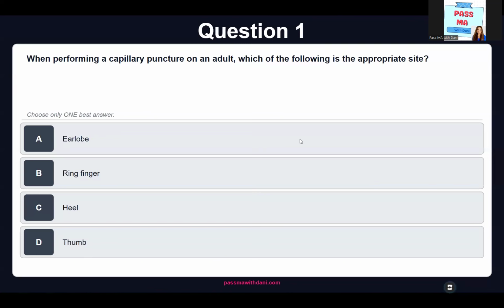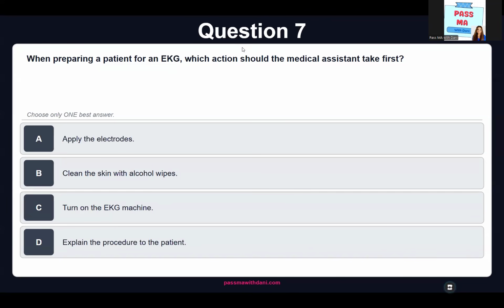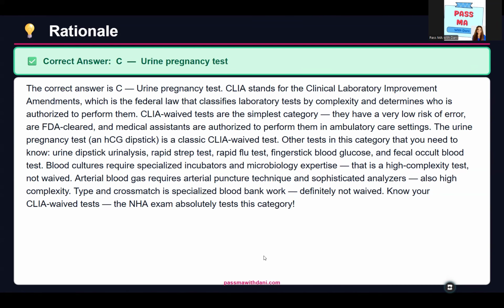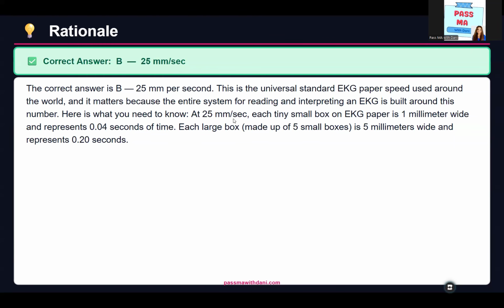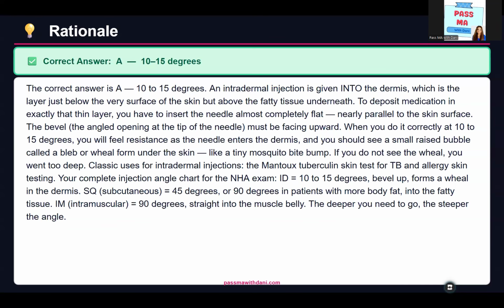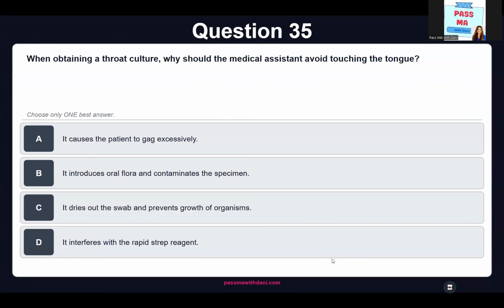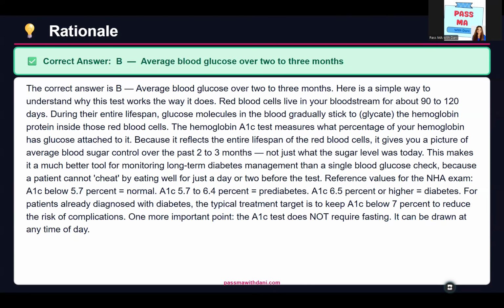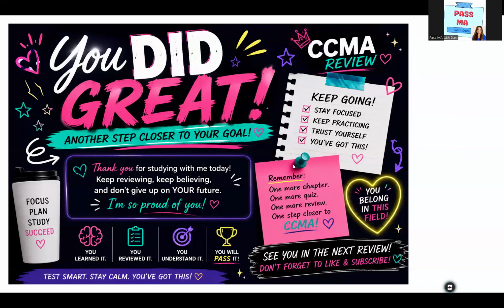CMA Exam Review 2026 | 50 Practice Questions & Rationales (Pass Your CCMA!)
🎉 Welcome to another CCMA Exam Review!

Getting ready for your CCMA certification? You're in the right place!

In this review, we'll work through 50 CCMA-style practice questions, discuss the correct answers, and explain the rationales so you understand the concepts—not just memorize the answers.

Whether your exam is tomorrow or a few weeks away, this review is designed to help you build confidence, identify weak areas, and strengthen your test-taking skills.

✨ In this video you'll review:
✔️ Patient Care
✔️ Infection Control & Safety
✔️ Medical Terminology
✔️ Anatomy & Physiology
✔️ Phlebotomy
✔️ EKG
✔️ Pharmacology
✔️ Administrative Medical Assisting
✔️ Medical Law & Ethics
✔️ Communication & Professionalism
✔️ Exam Strategies & Tips

💡 How to use this review:
• Pause the video before each answer.
• Choose your answer first.
• Listen to the rationale—even if you got it right!
• Keep track of the topics you miss so you know what to review.

There you'll find:
⭐ Comprehensive CCMA Study Course
⭐ Practice Exams
⭐ Printable Study Guides
⭐ Flashcards
⭐ Cheat Sheets
⭐ Study Resources

👥 Join our FREE Facebook Community:
CCMA Exam Prep & Study Support Group

Remember...

One question at a time.
One concept at a time.
One step closer to becoming a Certified Clinical Medical Assistant.